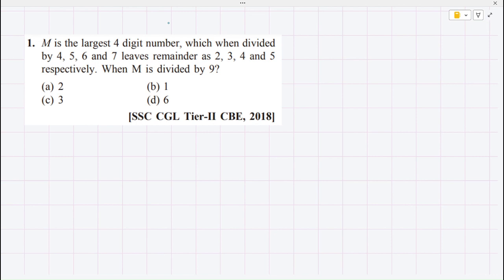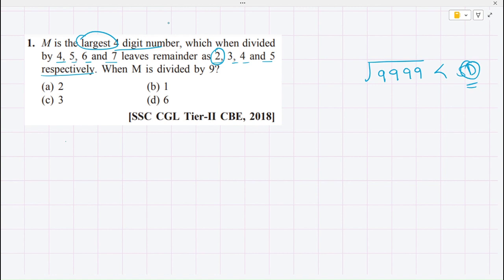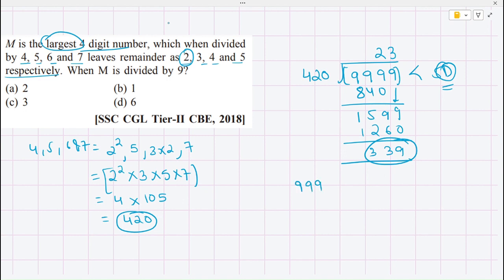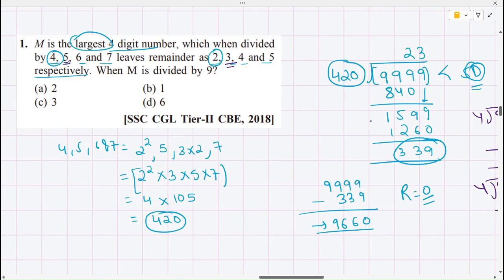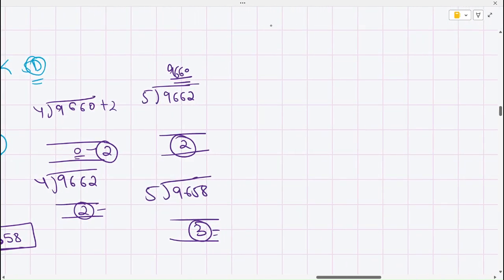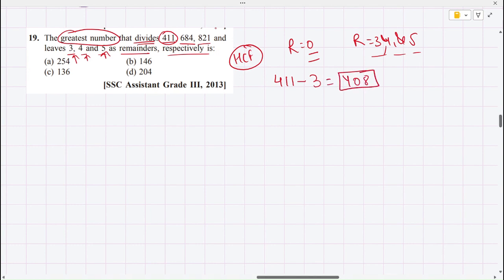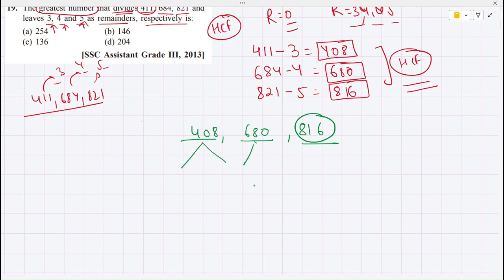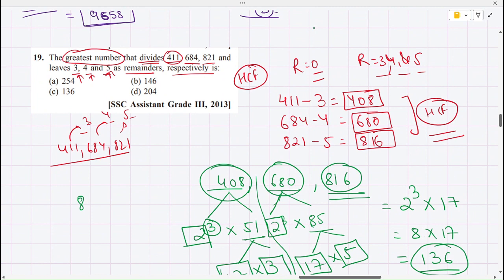TYPE OF QUESTIONS AND CONCEPT OF LCM